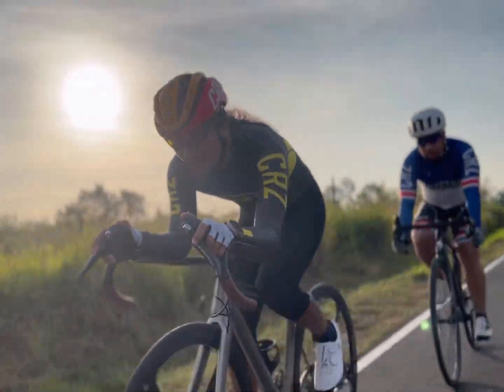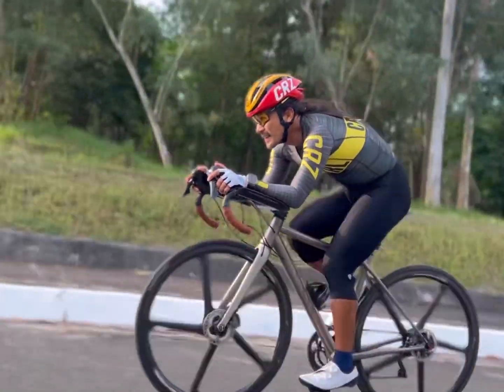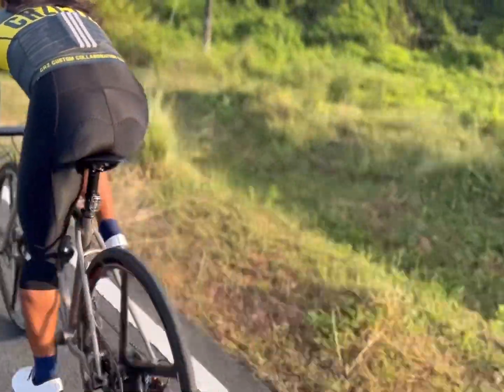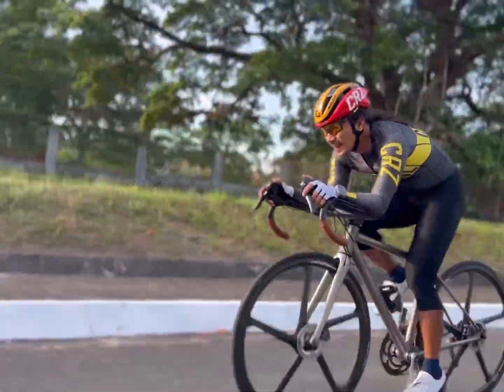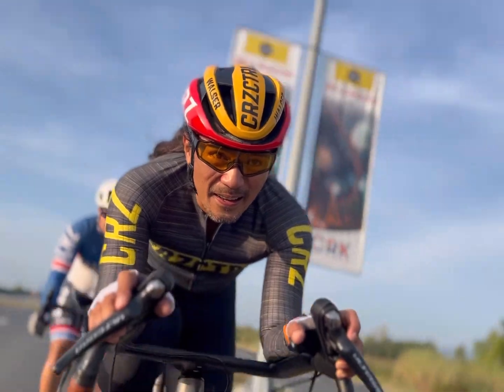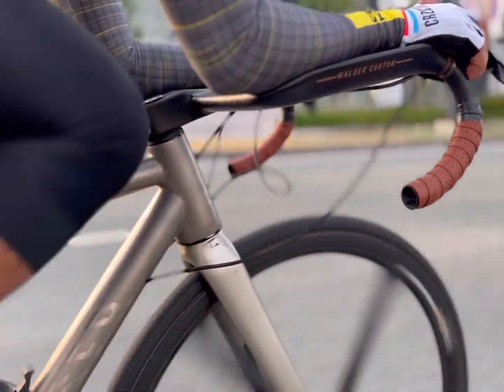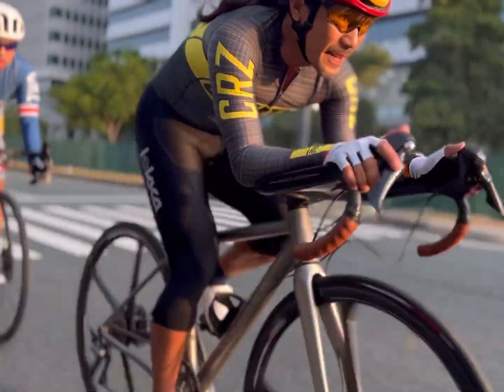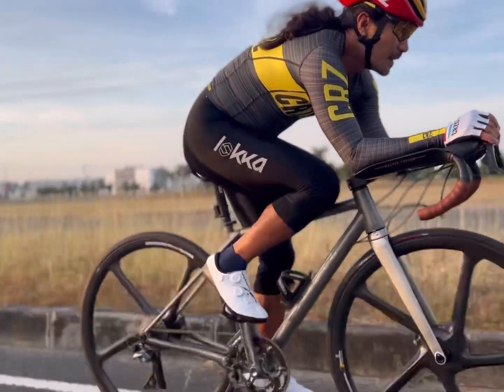Aero Posture or Aero Frame